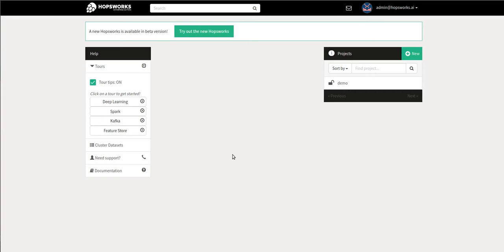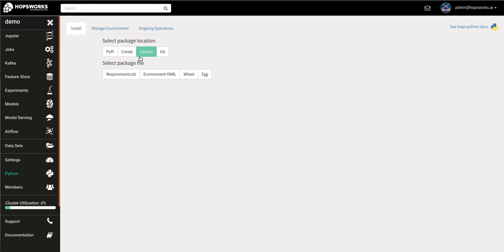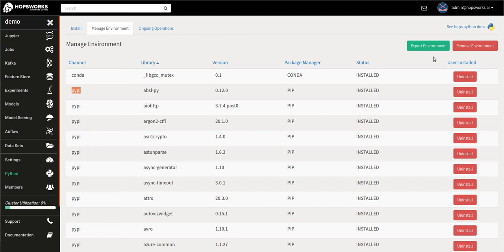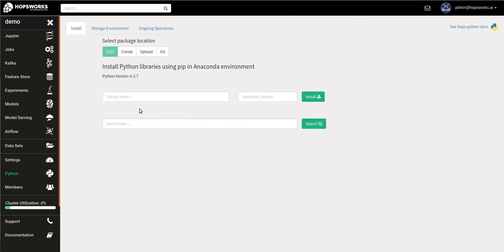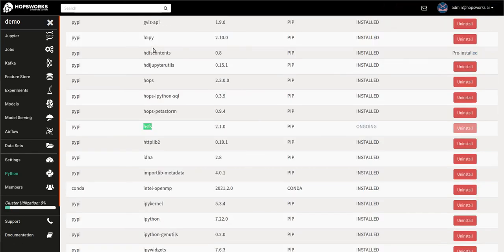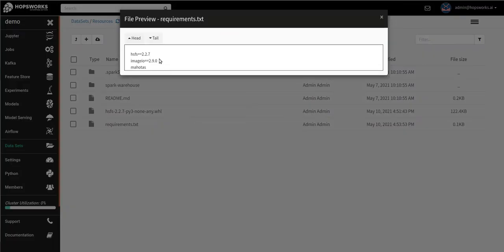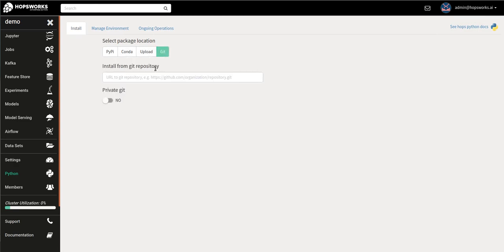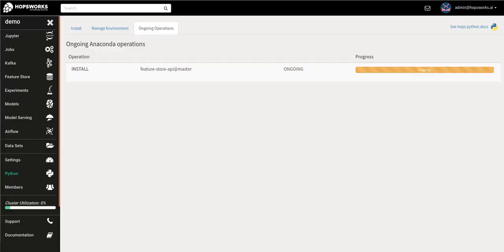Manage Python libraries in Hopsworks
Hopsworks is the Data-Intensive AI platform with a Feature Store for building complete end-to-end machine learning pipelines. This video tutorial shows an overview of how to install and manage Python libraries in the platform.

Hopsworks provides a Python environment per project that is shared among all the users in the project. All common installation alternatives are supported such as using the pip and conda package managers, in addition to libraries packaged in a .whl or .egg file and those that reside on a git repository. Furthermore, the service includes automatic conflict/dependency detection, upgrade notifications for platform libraries and easily accessible installations logs.

Hopsworks is available both on AWS and Azure as a managed platform. to try it out. You can register for free (no credit card required) and receive USD 4000 worth of free credits to get started.